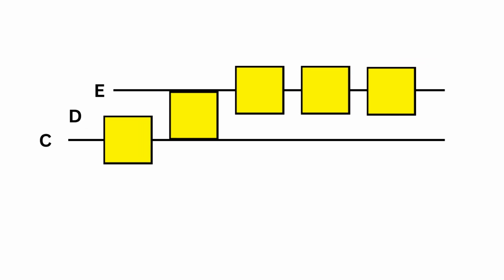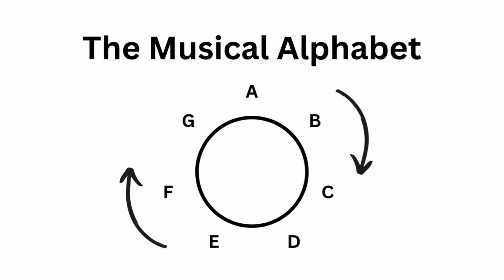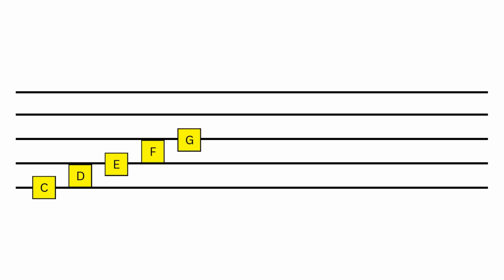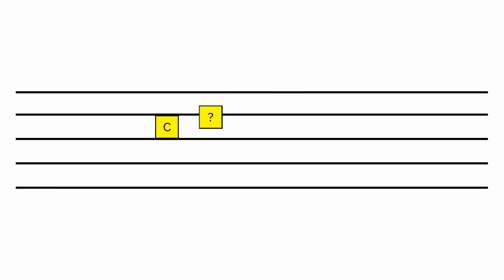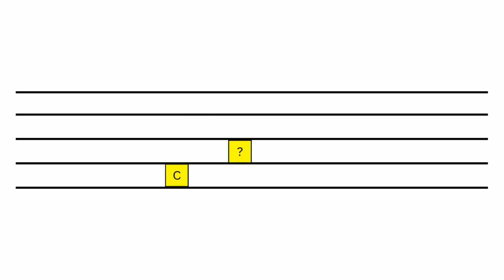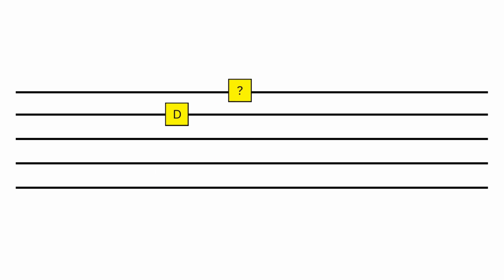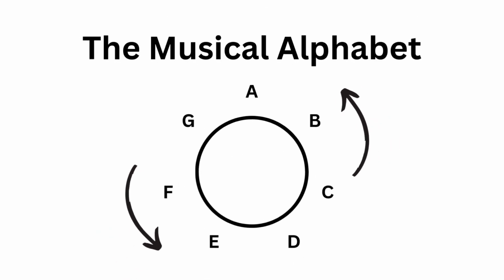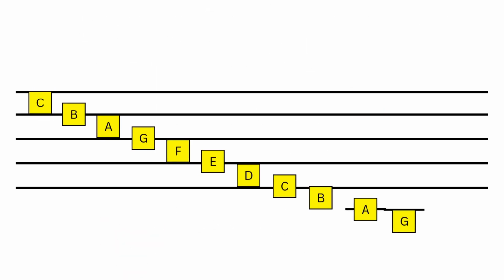Read Music In 5 Minutes: The Staff (Lesson 2)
Music can be difficult to read, but I can help in make sense. In 5 minutes, I'll show you how to navigate the staff and sing the musical alphabet - forwards and backwards. Rather than memorizing a phrase like "Every Good Boy Does Fine," you'll be able to figure out any note because you'll know how to move around on the staff - even when the notes go above or below the staff! All you need is a starting point, which is what our treble, bass, or alto clefs give us.

If you find this way of thinking about the staff helpful, consider sharing this with someone who could benefit from my explanation. Then, keep practicing!